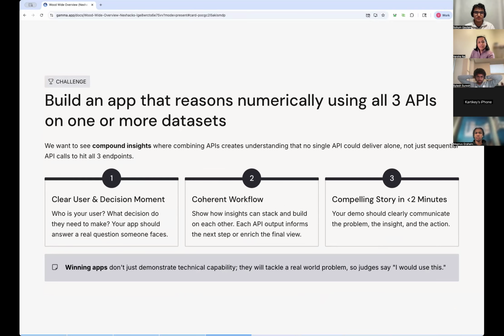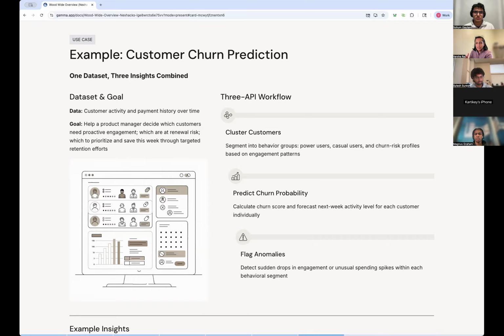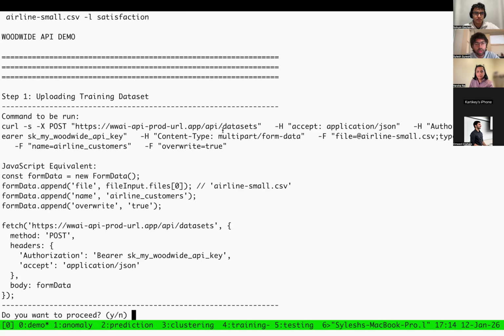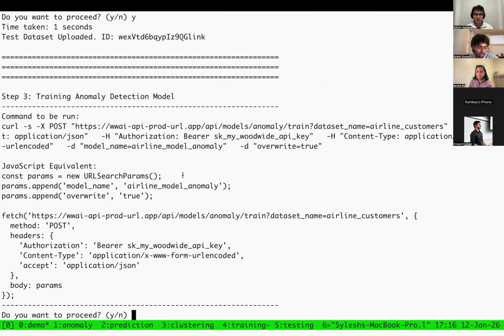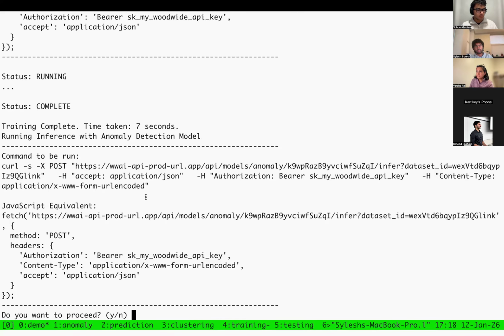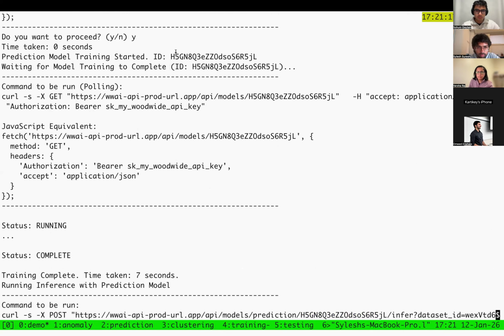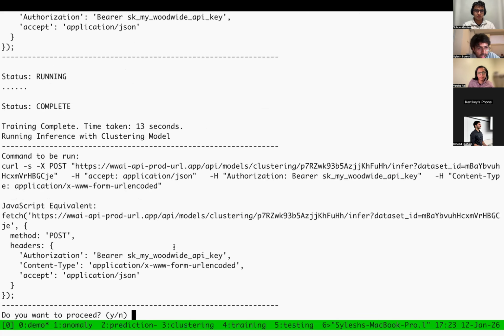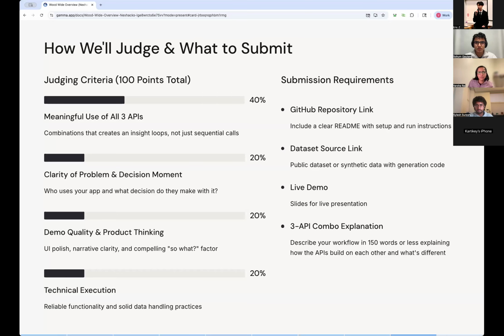wood wide workshop